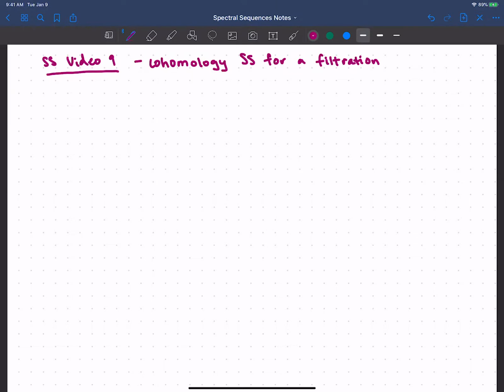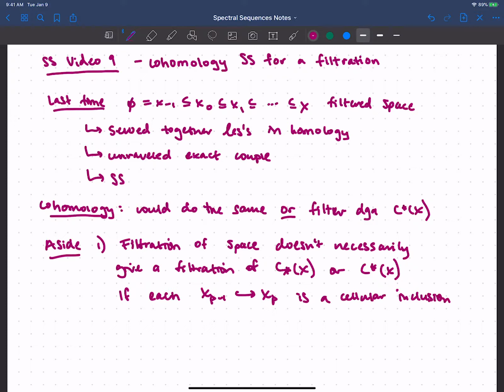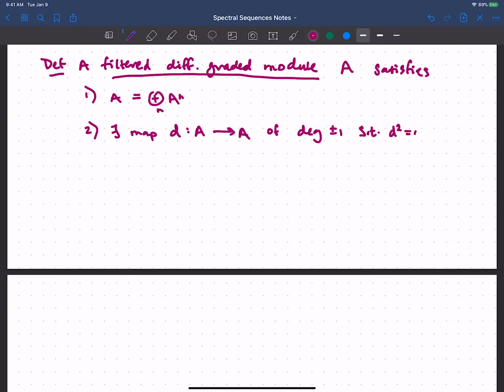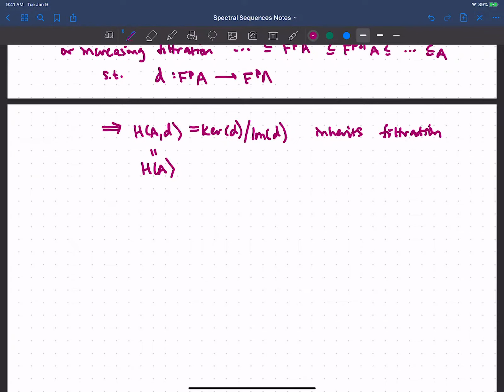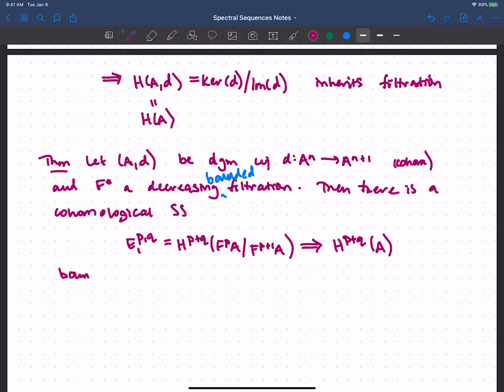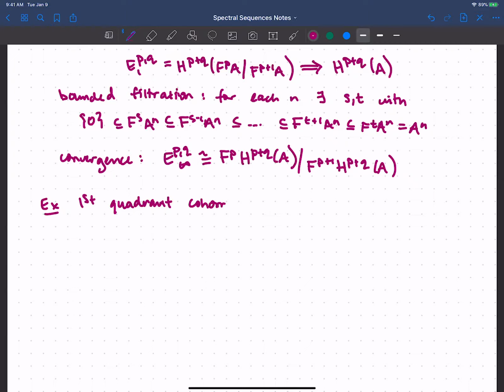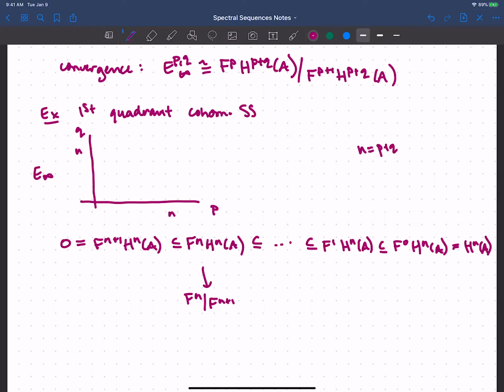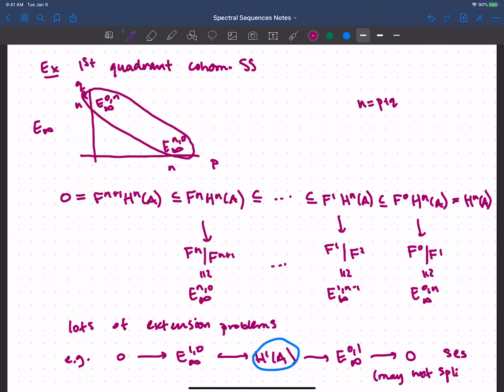SS 9 - Cohomology spectral sequence for a filtration